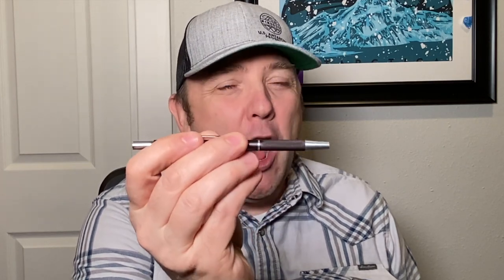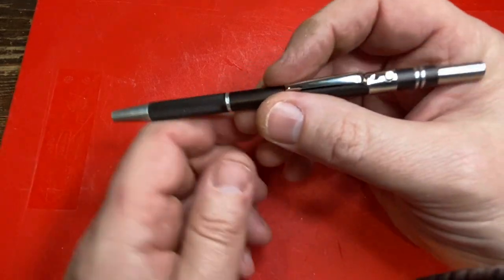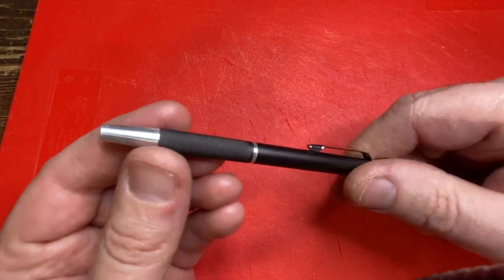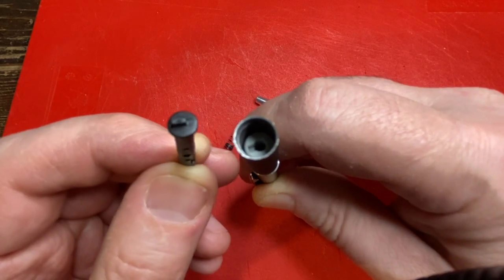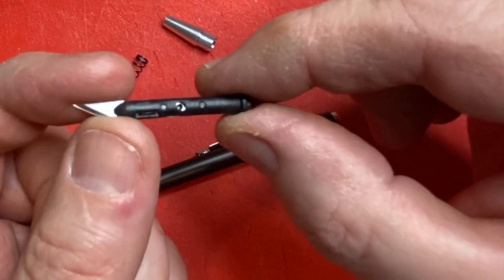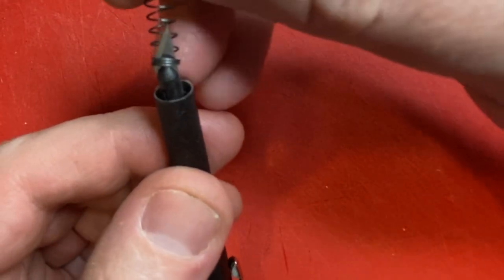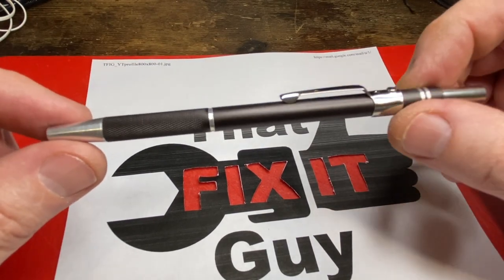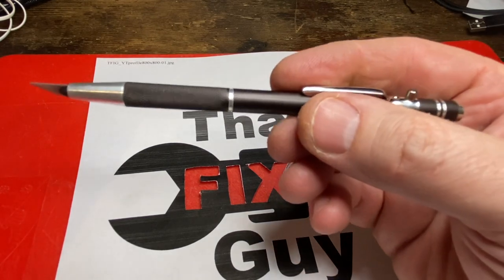COOL LITTLE KNIFE YOU"VE NEVER SEEN!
COOL LITTLE KNIFE YOU'VE NEVER SEEN! A friend gave me this cool little hobby knife that I've been using as a EDC utility knife.  This small pen style pocket knife has been a great little tool. made by Excel.